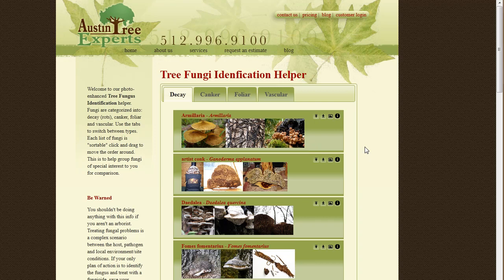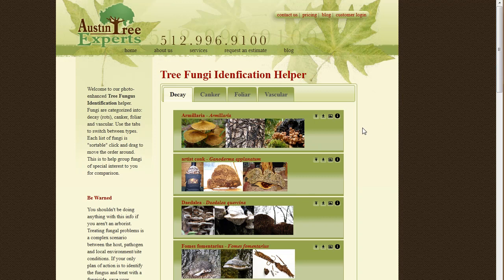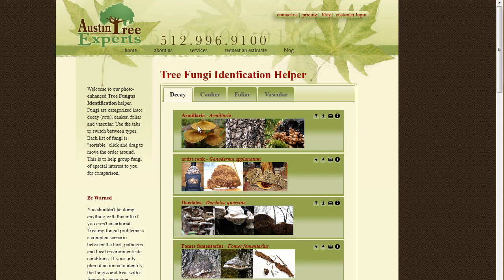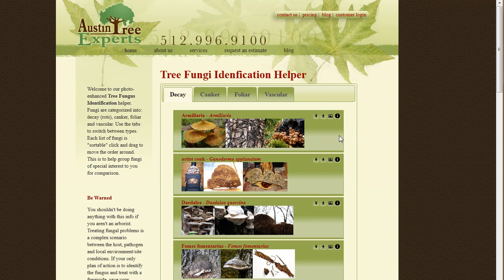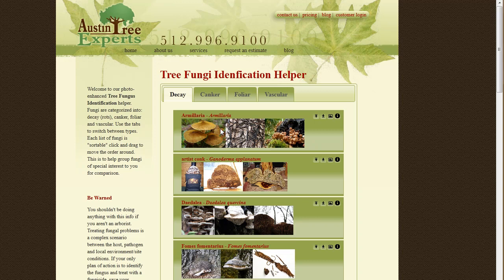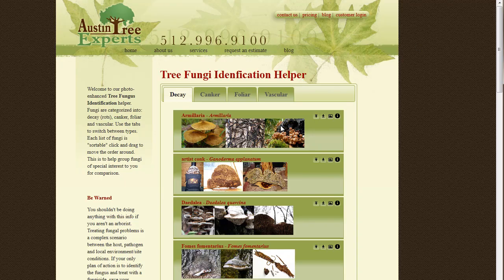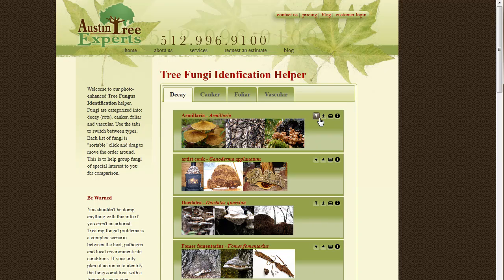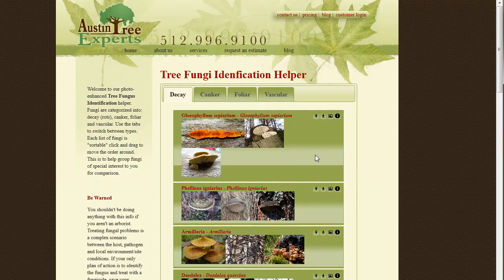tree-fungus-finder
A quick tutorial of my tree fungus identification helper